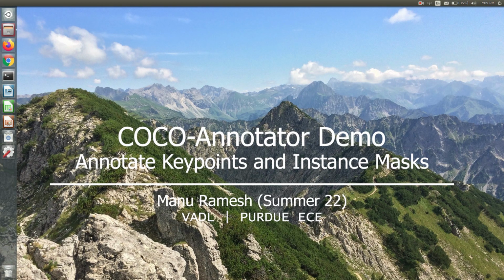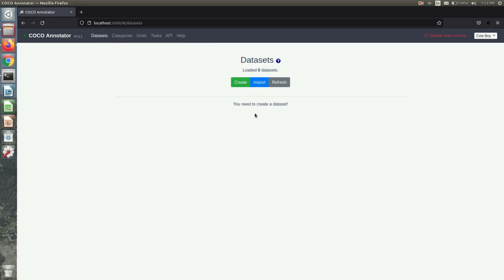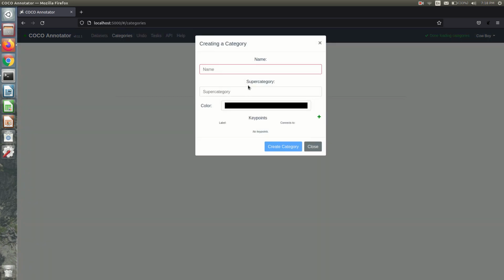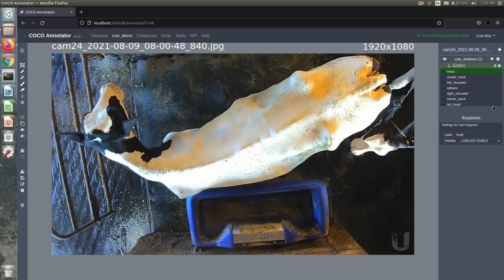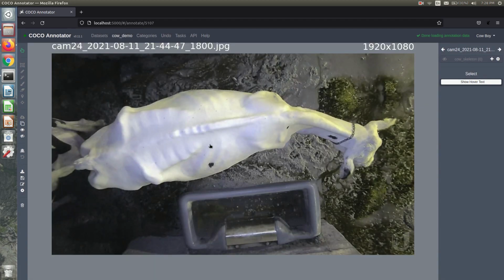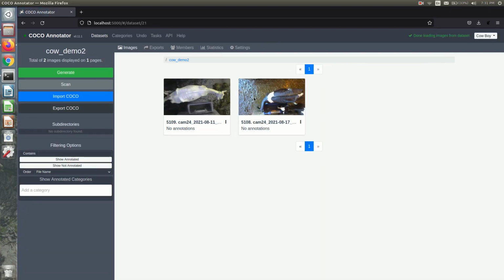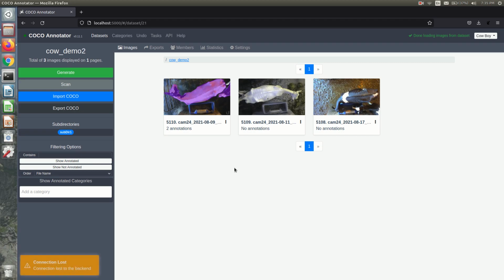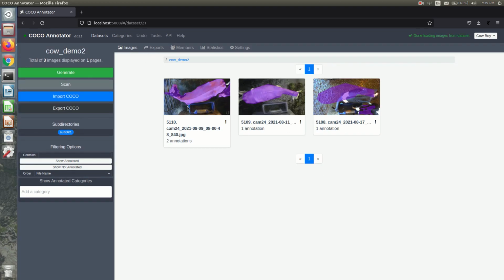COCO Annotator Demo Part 1 | for AutoCattlogger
A demonstration of the annotation software COCO Annotator and some of the tools it provides.